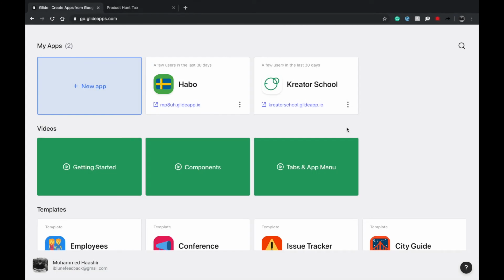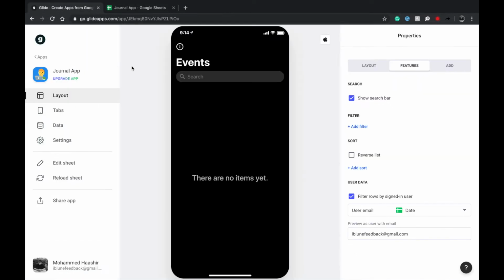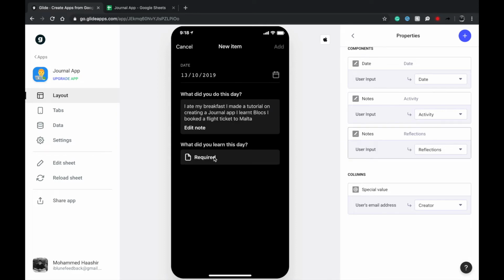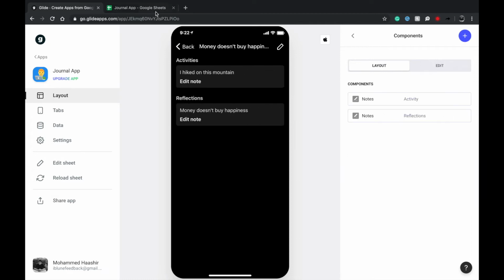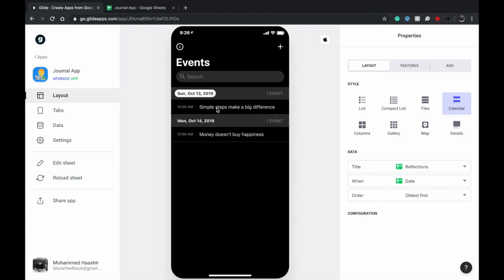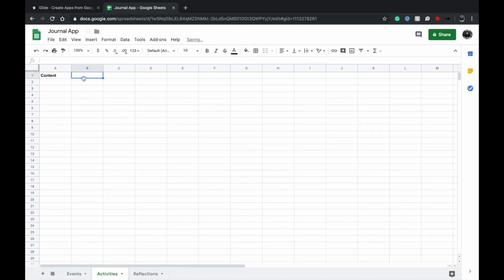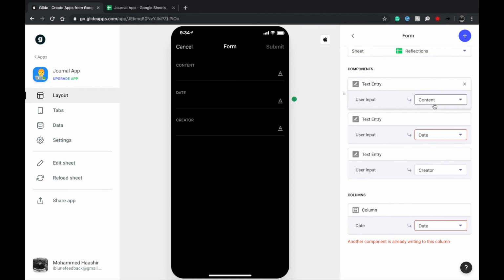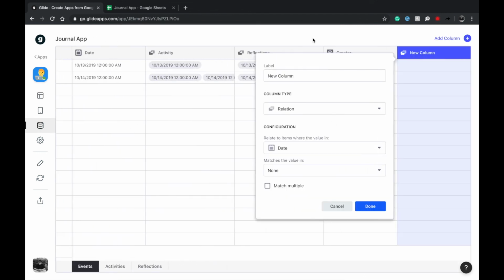Create a custom Journal app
In this app, we'll be creating our own journal app for taking down notes on what did during the day (i.e. activities) and what we learned (i.e. reflections) - without code, using Glide. You can spin this project off in multiple directions and create a journal app for each project instead of basing it off a date.